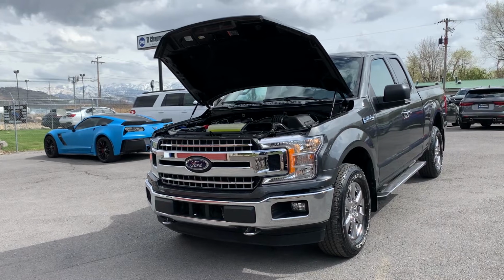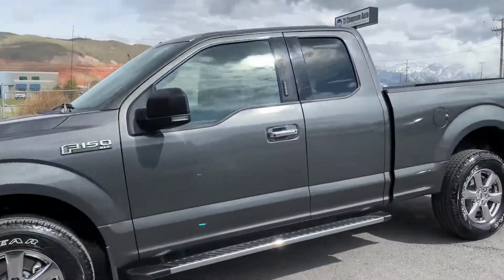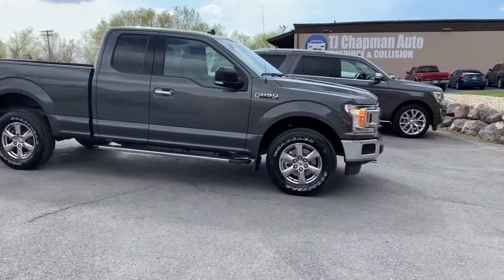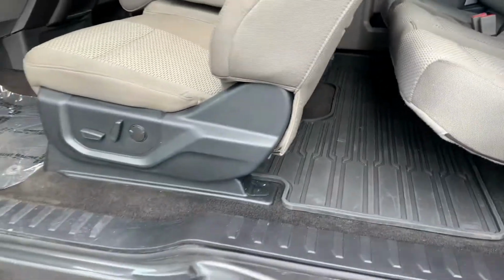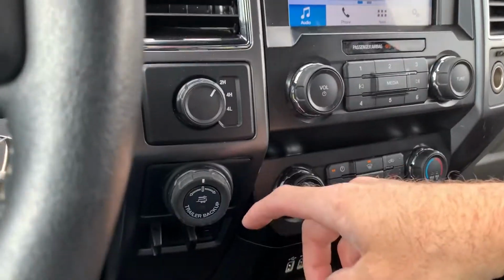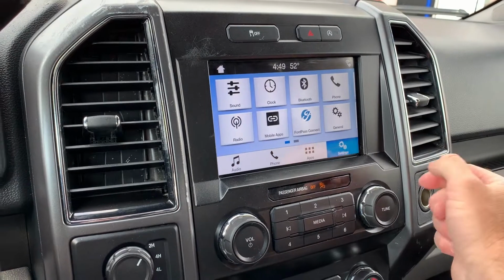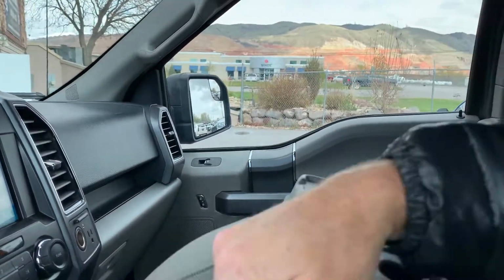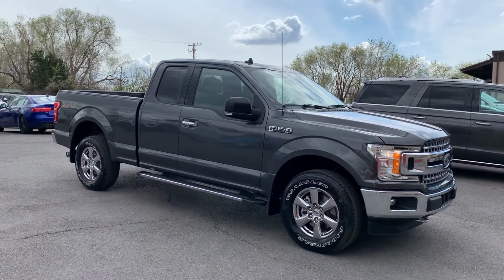2019 Ford F-150 For Sale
XLT 4X4, Only 8k mi!, $42,350 Retail Value, Branded title, Heated front seats, Alloy wheels, Dynamic Hitch Assist, Spray-on bedliner, Pre-collison Assist, Hotpsot, Bluetooth, Back-up camera & sensor, Remote Start, 5.L V8, Power sliding rear window,